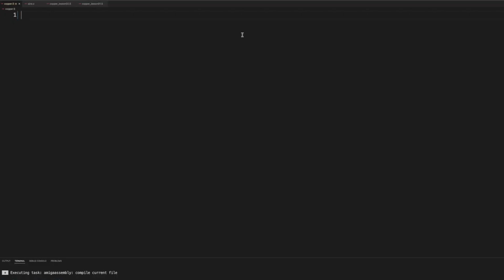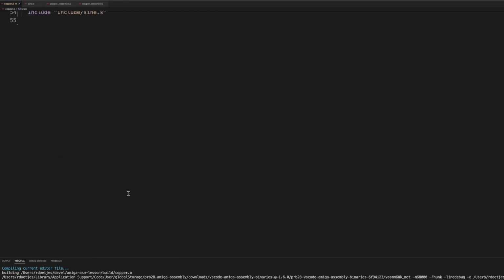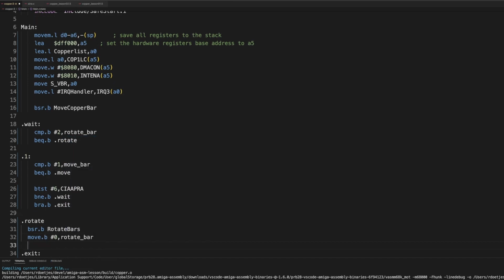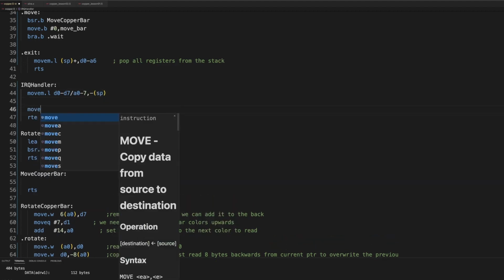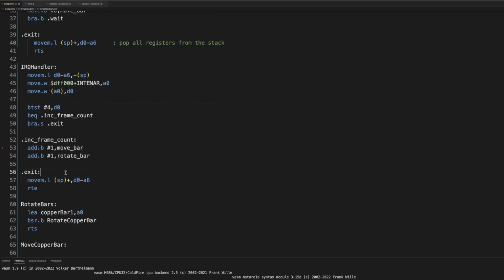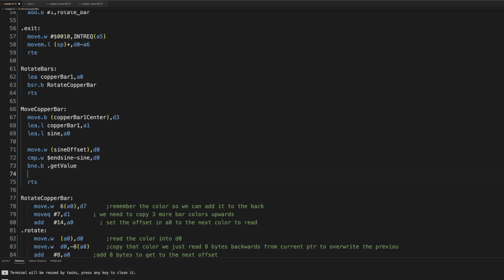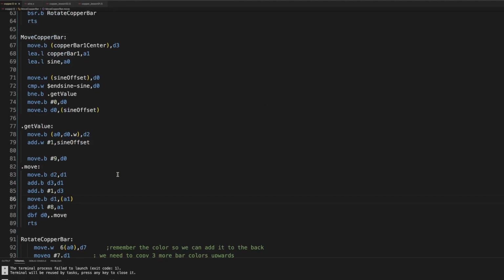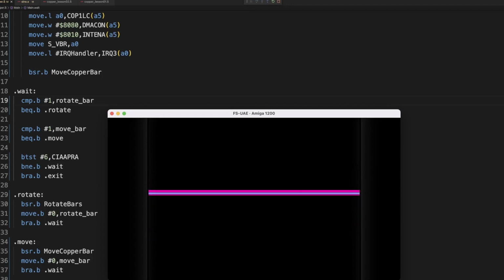Amiga assembly lesson3 bouncing copper bar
Today we will explore copper interrupts, and how to use a sine table in Amiga Bare Metal assembly.

There was a little bug in the video’s code, which I noticed rewatching the video.
The reason why that variable sineOffset didn’t work next to the other variables and caused the bar to behave erratic. Was because it was defined as a byte and should be a word. Moving that variable down, actually made it land in a clean piece of memory.
This bug isn’t present in my github version below.